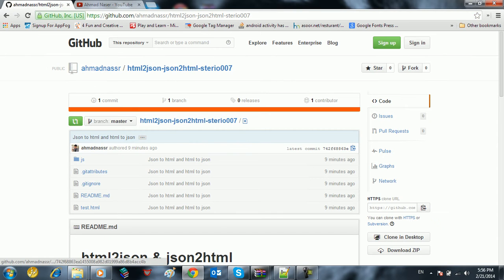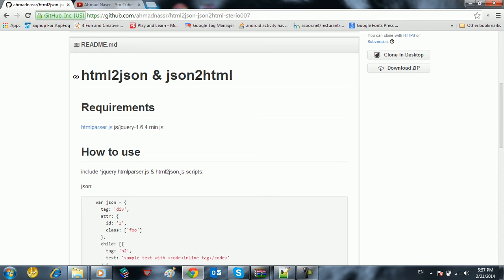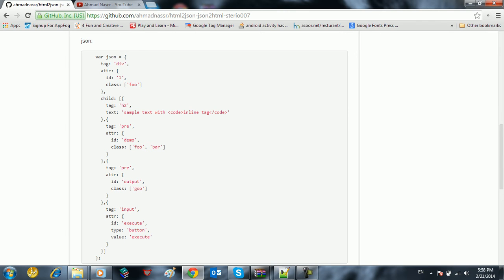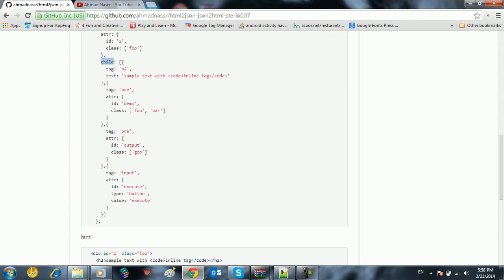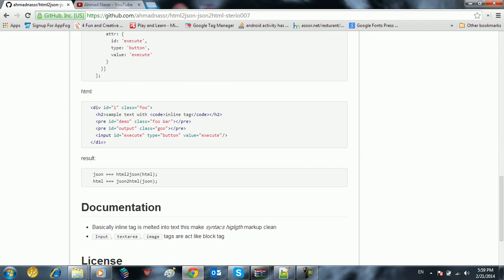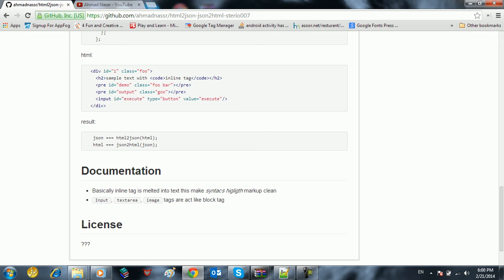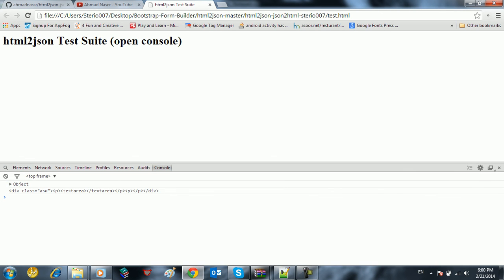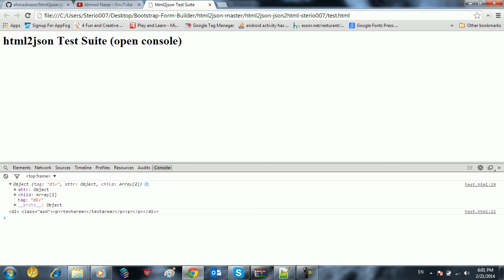html2json json2html javascript jquery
Google+!

Sterio007 is run by Ahmad A.Naser, providing FREE Programming,Design,CS tutorials to the IT community. As a Web Professional, Ahmad's tutorials have been recognized by schools around the country, students, and by Training Centers. To date, the videos uploaded to the Sterio007 YouTube channel and website have been viewed over million times.

For the written version of most of our tutorials, check out